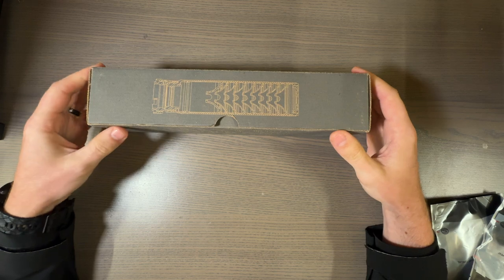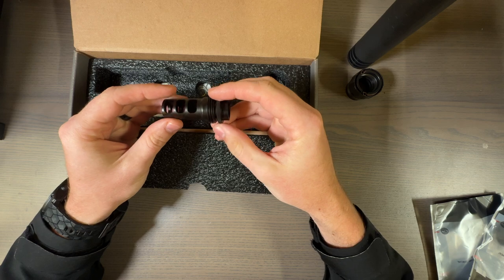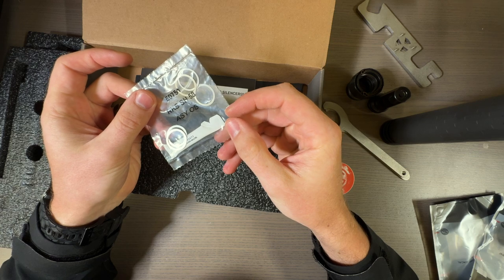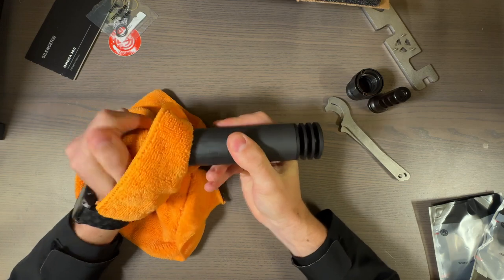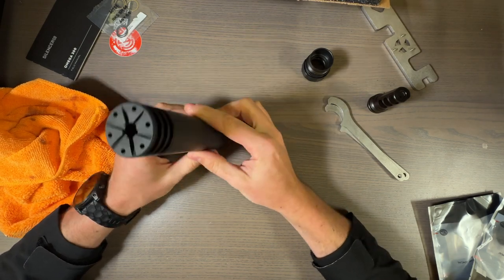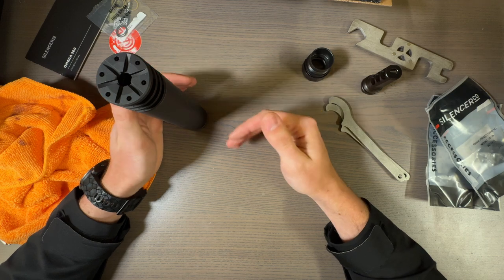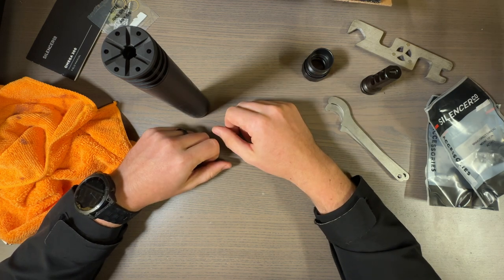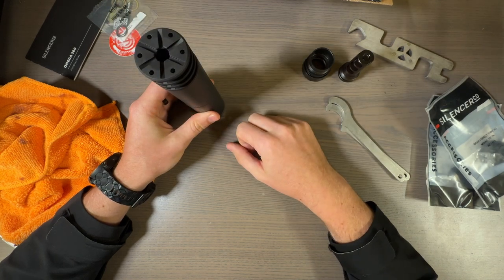Unboxing the SilencerCo Omega 300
This suppressor is quite an interesting suppressor due to the anchor brake end cap. It's very light and I love that it comes with a direct thread and qd options out of the box.